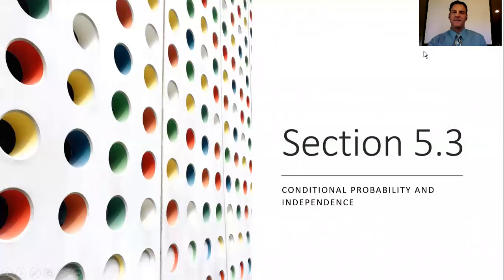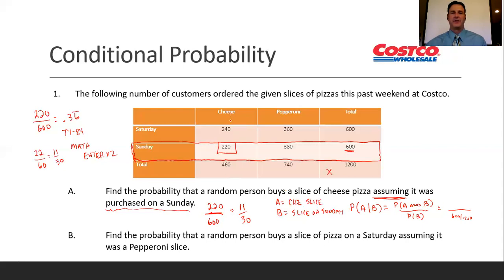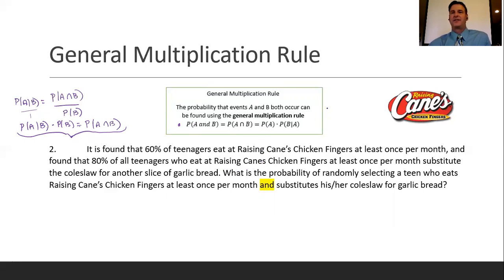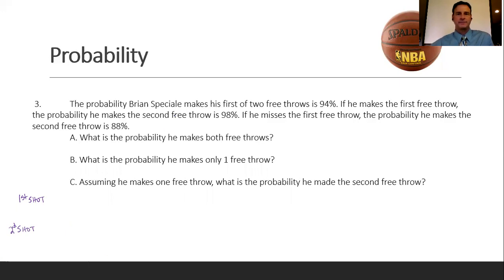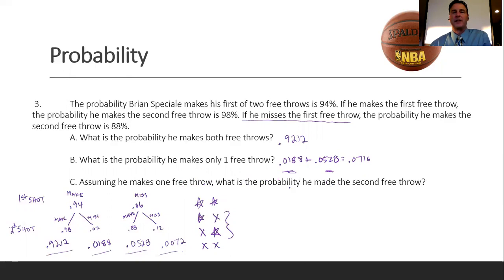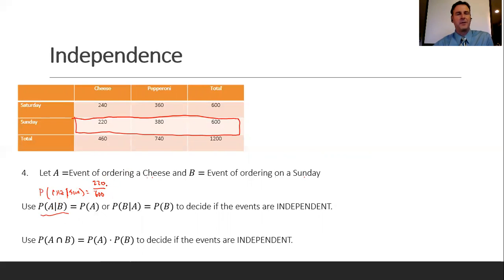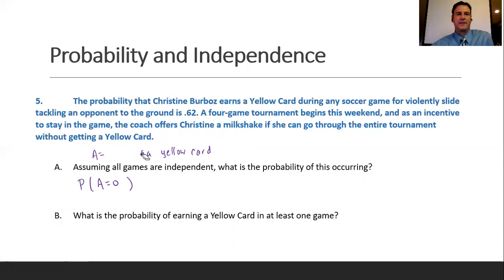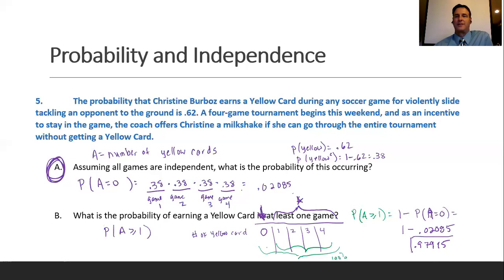AP Statistics 5.3 Conditional Probability Rothery